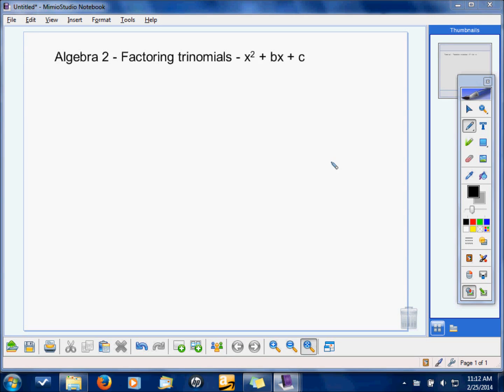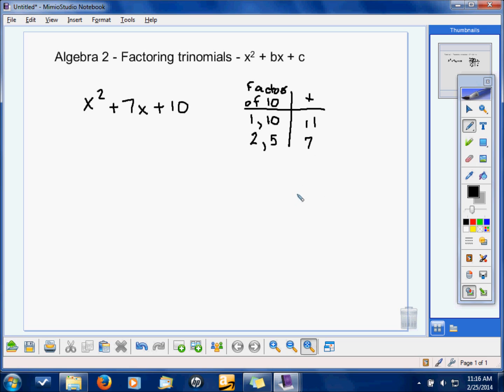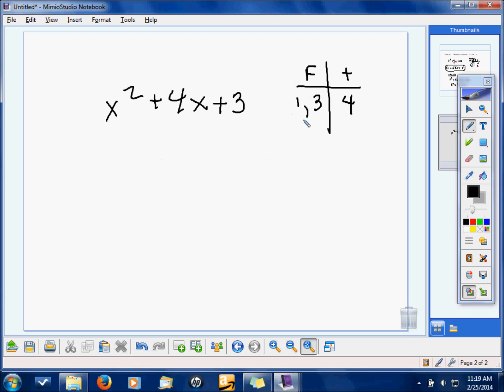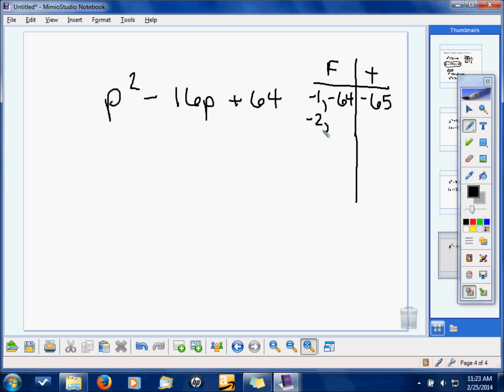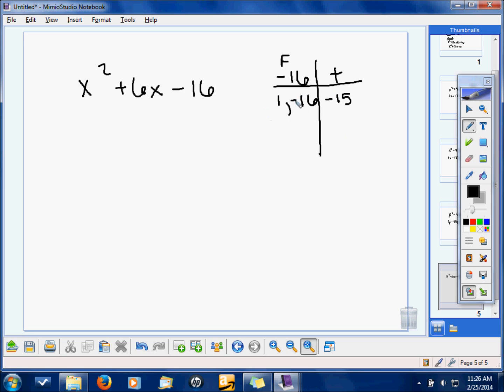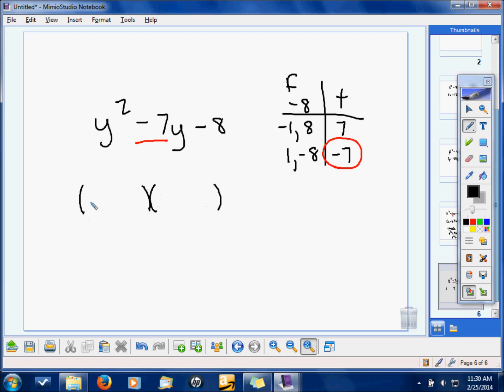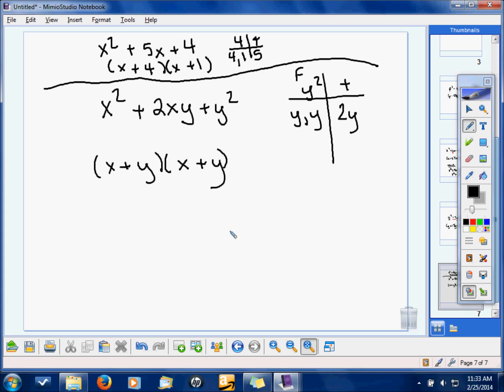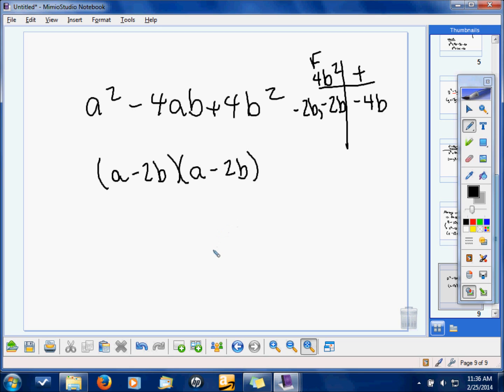Factoring Trinomials - First coefficient is 1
Factoring Trinomials when the coefficient of the first term is 1.